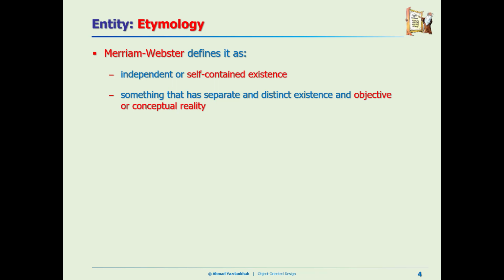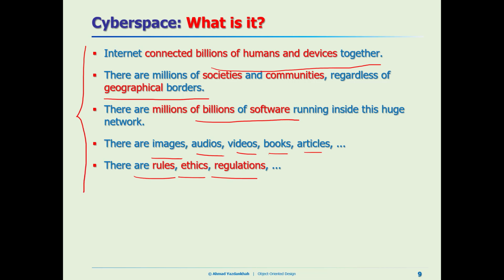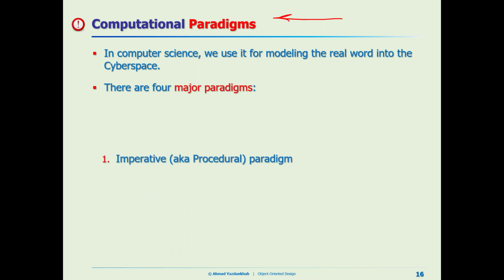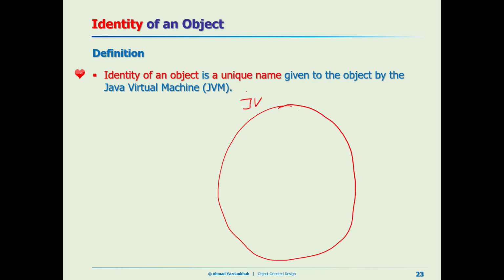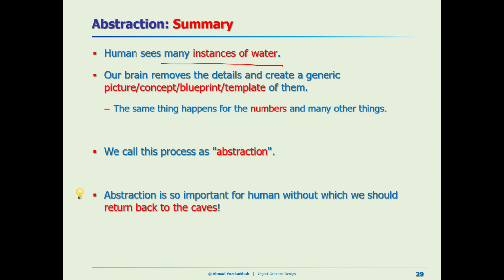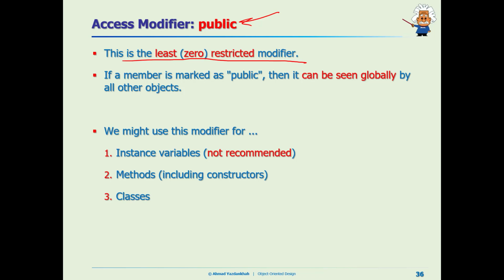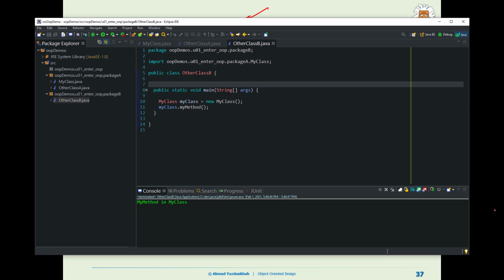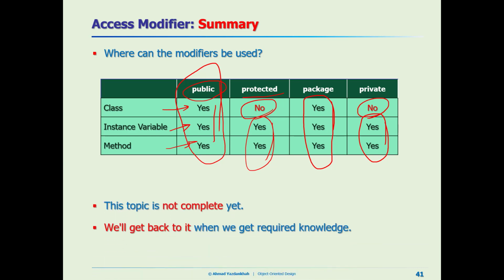Lecture 01: Enter the OOP (Part 1)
Object-Oriented Design
Enter the OOP (Part 1)
Cyberspace, Computational Paradigm, Object-Oriented Paradigm, Anatomy of Object,
Anatomy of Class